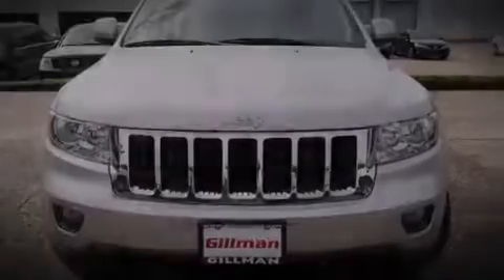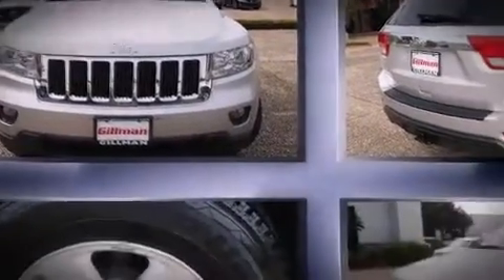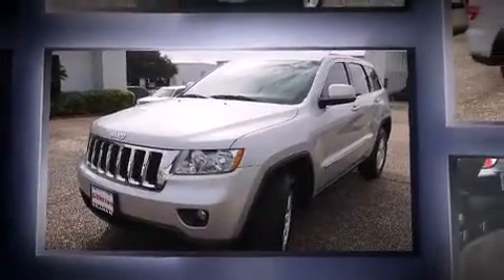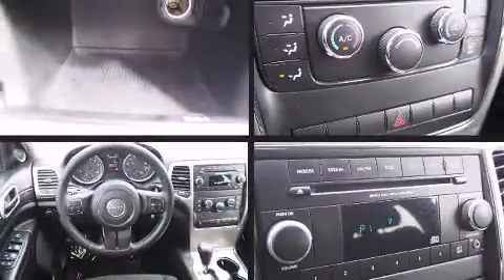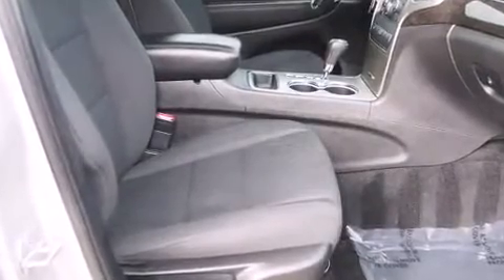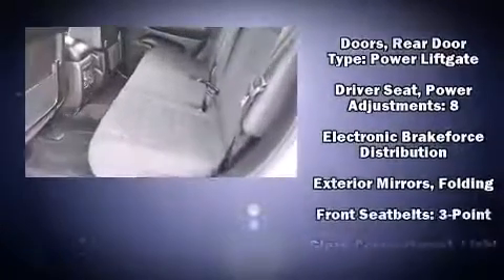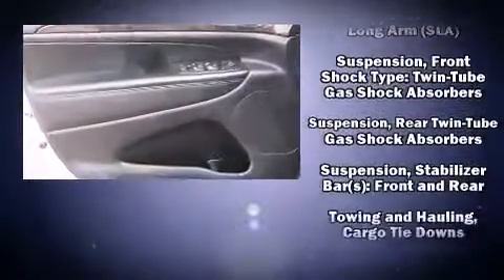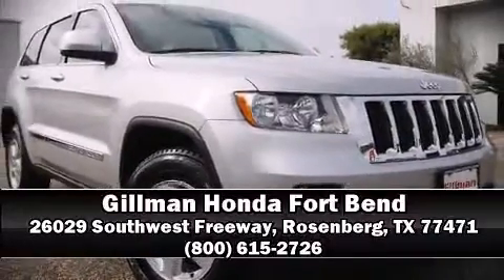2013 Jeep Grand Cherokee Laredo in Rosenberg, TX 77471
Outstanding design defines the 2013 Jeep Grand Cherokee. Smooth gearshifts are achieved thanks to the refined 6 cylinder engine, providing a spirited, yet composed ride and drive. A wealth of standard features means that you no longer have to sacrifice. Such as remote keyless entry, front and rear reading lights, a tachometer, a trip computer, fully automatic headlights, heated door mirrors, cruise control, and power windows. Passenger security is always assured thanks to various safety features, such as: dual front impact airbags, front SIDE impact airbags, traction control, brake assist, anti-whiplash front head restraints, a panic alarm, and 4 wheel disc brakes with ABS. Various mechanical systems are monitored by electronic stability control, keeping you on your intended path. It also arrives with a Carfax history report, providing you peace of mind with detailed information. We have a skilled and knowledgeable sales staff with many years of experience satisfying our customers needs. We'd be happy to answer any questions that you may have. We are here to help you.